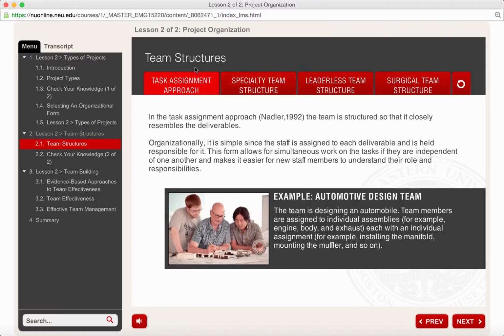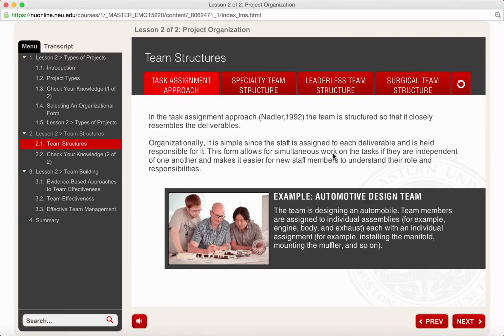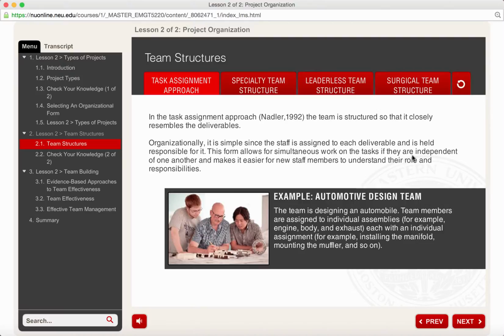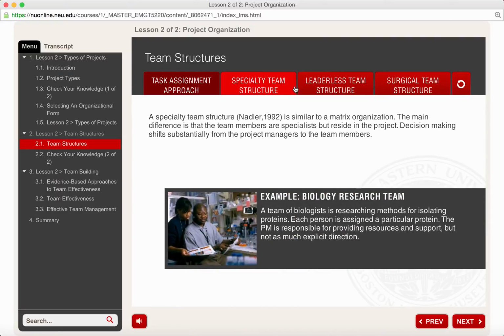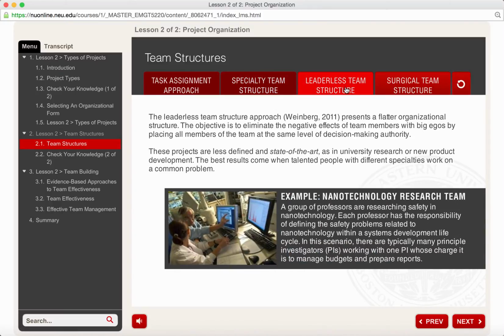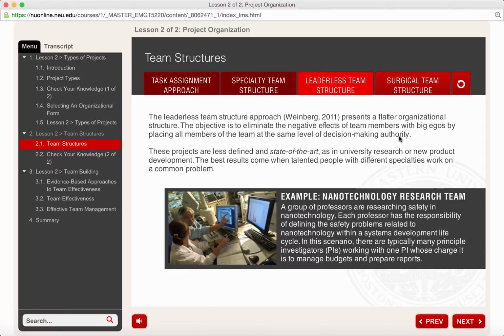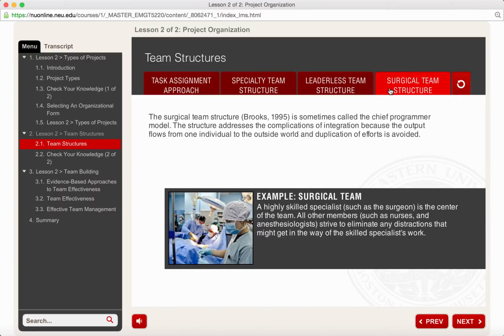Text and Images